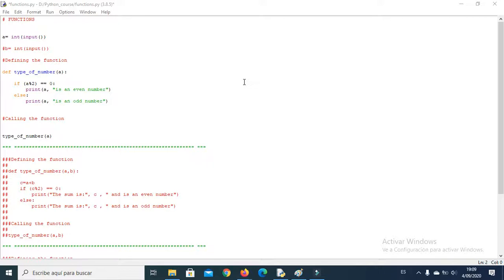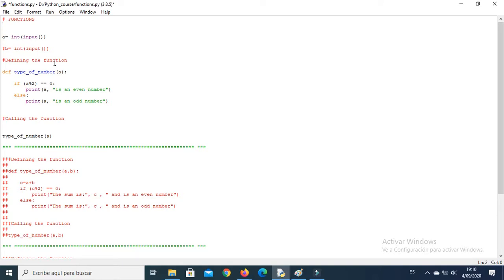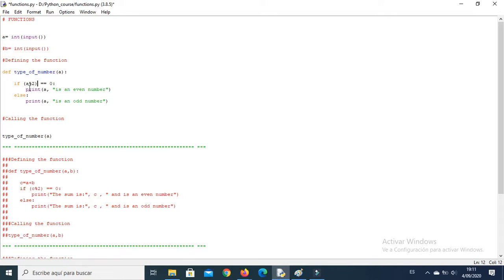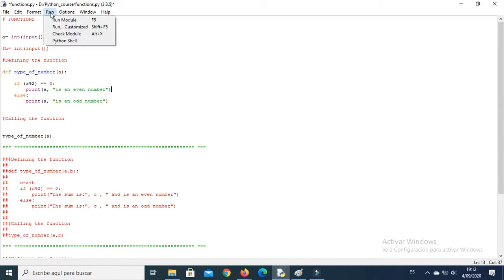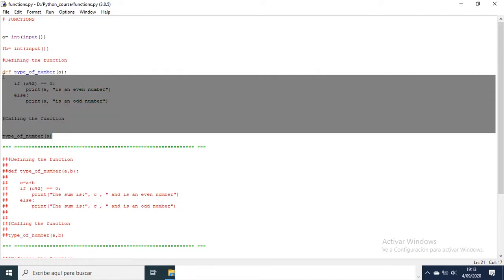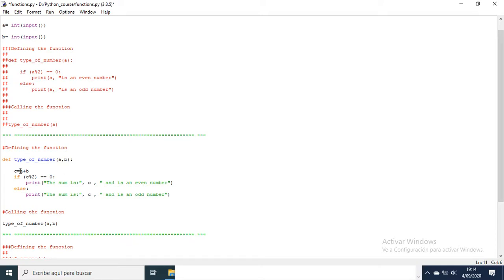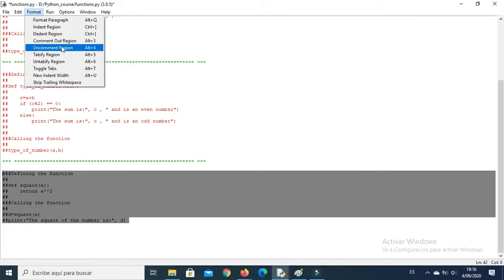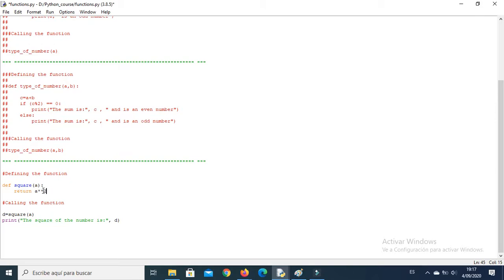FAST PYTHON FOR DUMMIES-FUNCTIONS-BASIC BEGINNERS FUNDAMENTAL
Basic tutorial about Python.